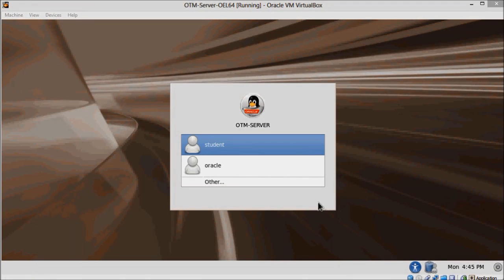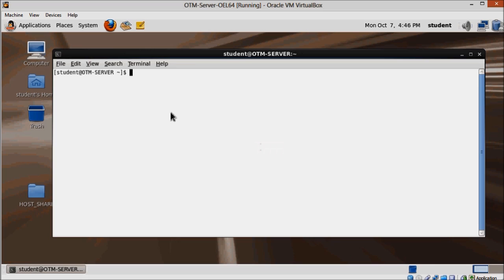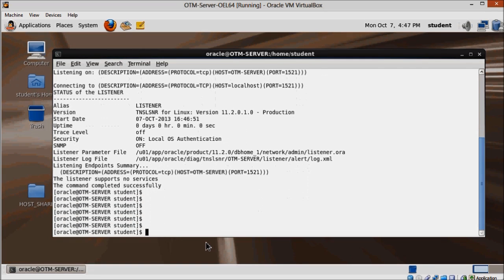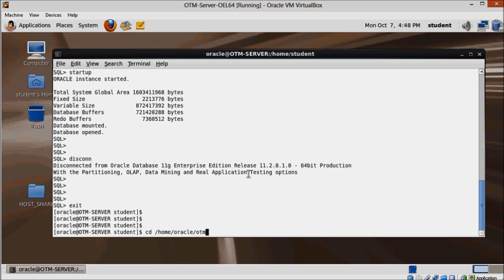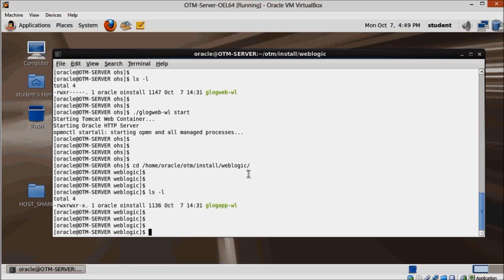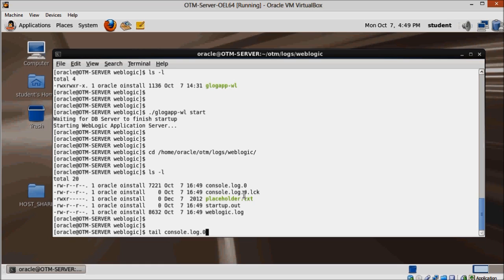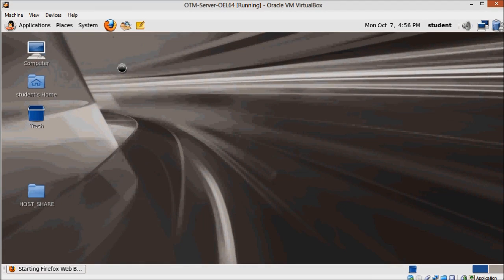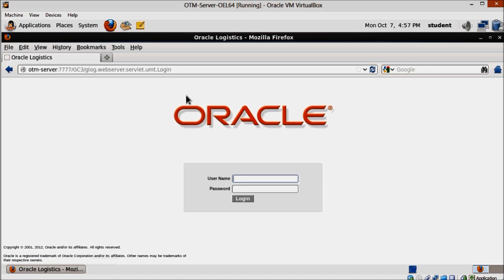OTM 6.3 Linux Installation Guide - Part 13 - OTM startup and 1st use (CentOS, OEL, RHEL 6.4)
This is part 13, and the last of the OTM 6.3 test environment (single server) installation guide for CentOS, OEL and RHEL 6.4 64bit.